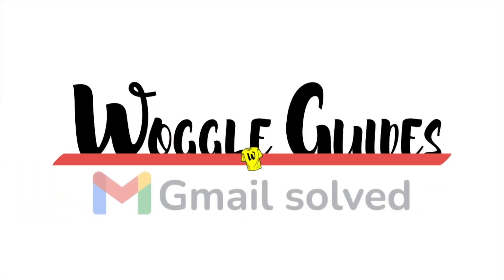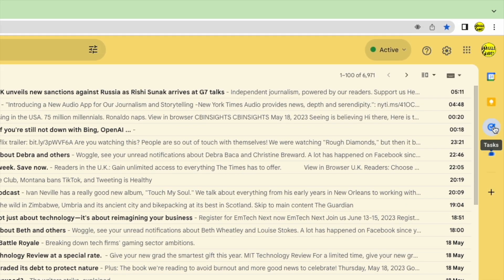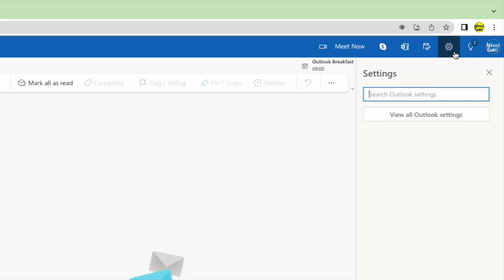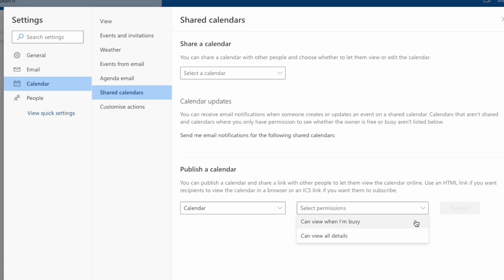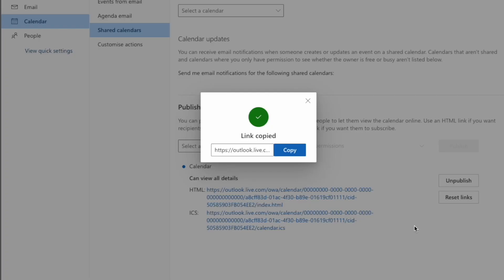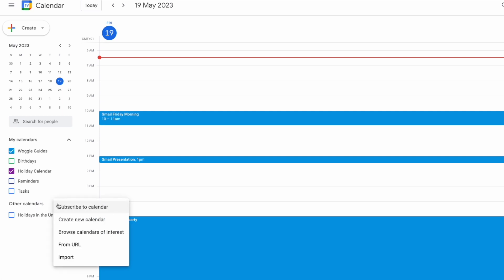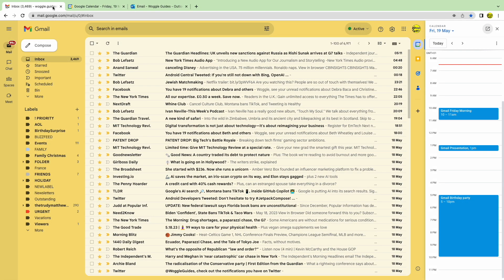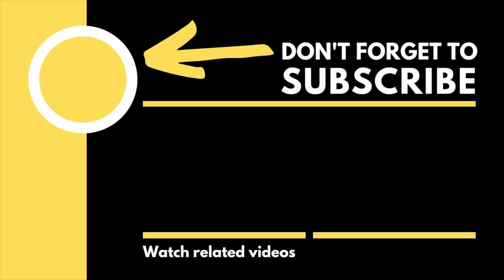Sync Outlook calendar with Gmail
In this guide, I’ll explain how you can quickly add and synchronise an Outlook calendar to Gmail.

*🕔  Key Moments*
00:00 | Introduction
00:11 | How to add an Outlook calendar to Gmail
05:44 | Wrap up